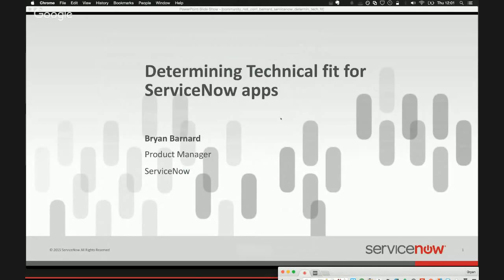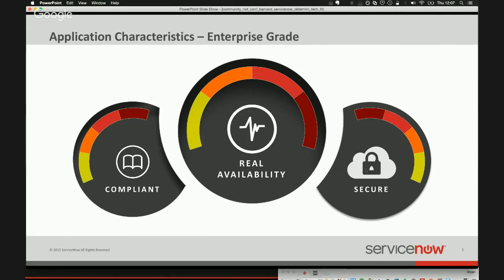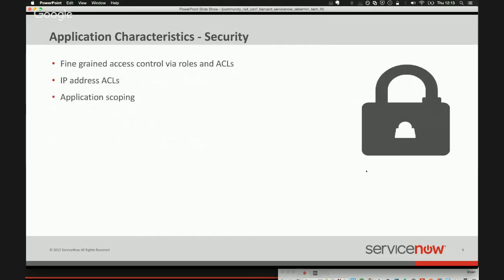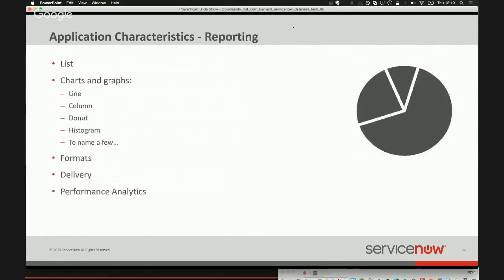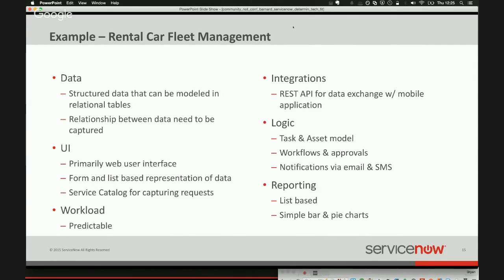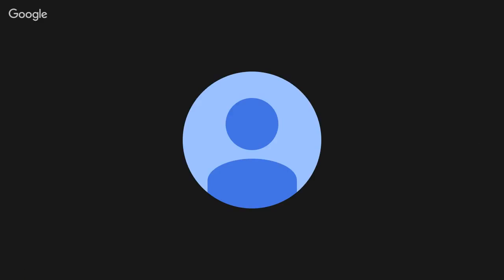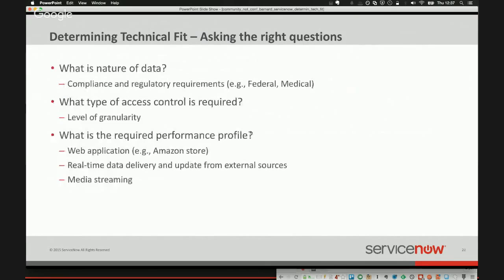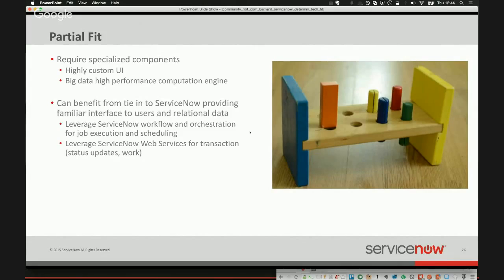Ask the Expert | Determining Application Fit for ServiceNow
Think ServiceNow is just for service management applications?  Think again!  This session teaches how to tell if process or workflow is a good fit for the ServiceNow platform.